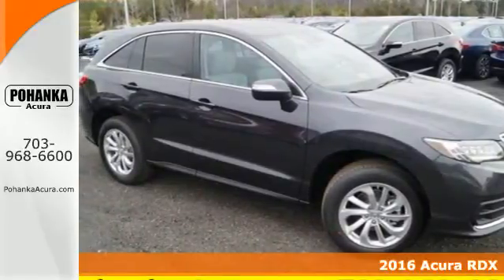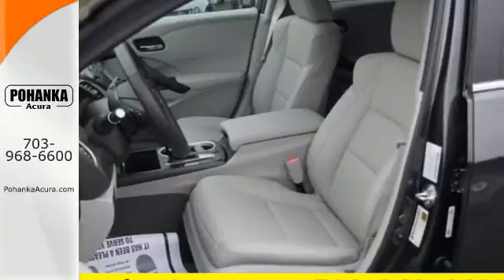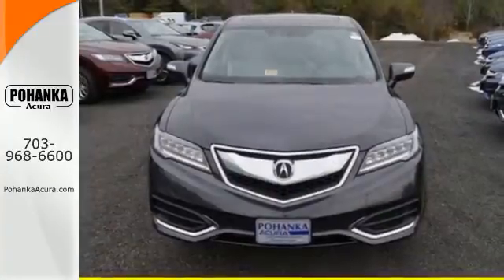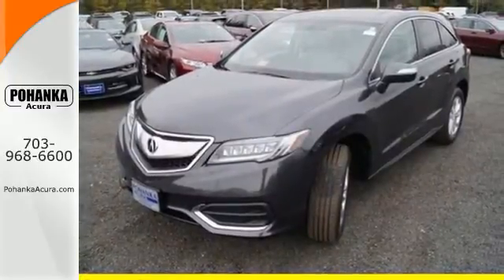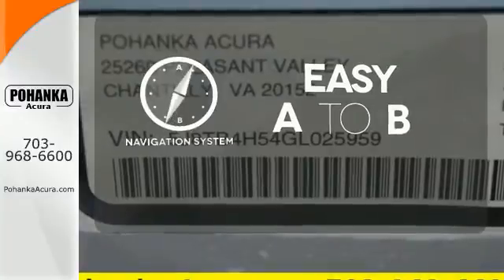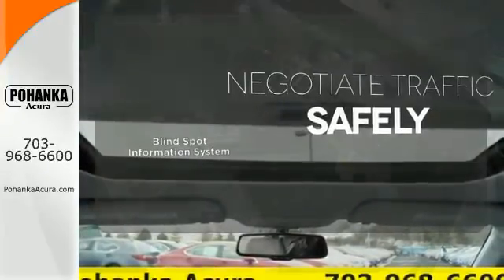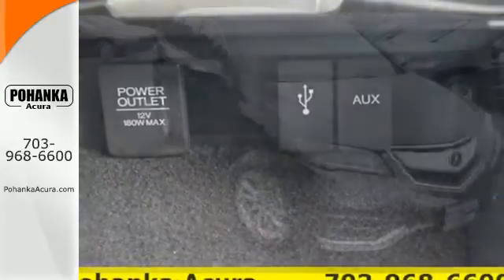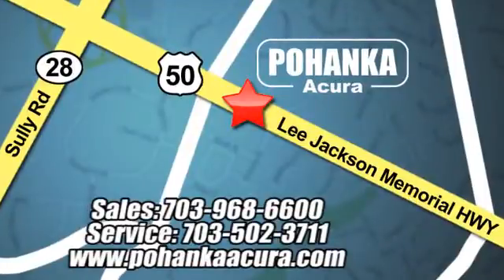New 2016 Acura RDX Alexandria-VA Acura Washington-DC, DC GL025959 - SOLD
Year: 2016
Make: Acura
Model: RDX
Engine: 3.5L V6 SOHC i-VTEC 24V
Transmission: 6-Speed Automatic
Color: Gray
Interior: Graystone
Stock #: GL025959
VIN: 5J8TB4H54GL025959
AWD. Navigation! Welcome to Pohanka Acura! This fantastic-looking 2016 Acura RDX is the rare family vehicle you have been looking for. Polished to perfection. All prices exclude taxes, title, license, and dealer processing fee of $599.00. Published price subject to change without notice to correct errors or omissions or in the event of inventory fluctuations. All features not on all vehicles. Vehicles shown are for illustration purposes only. MPG is based on 2015 EPA mileage ratings. Use for comparison purposes only. Your actual mileage will vary, depending on how you drive and maintain your vehicle, driving conditions, battery pack age/condition (hybrid only), and other factors. MPG is based on 2016 EPA mileage ratings. Use for comparison purposes only. Your mileage will vary depending on driving conditions, how you drive and maintain your vehicle, battery-pack age/condition (hybrid only), and other factors.

Address:
13911 Lee Jackson Hwy